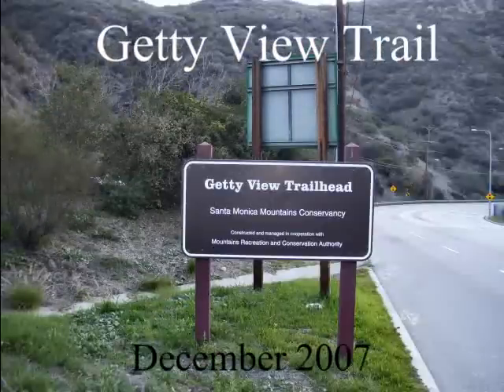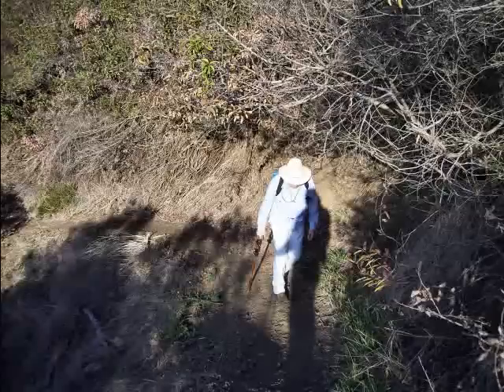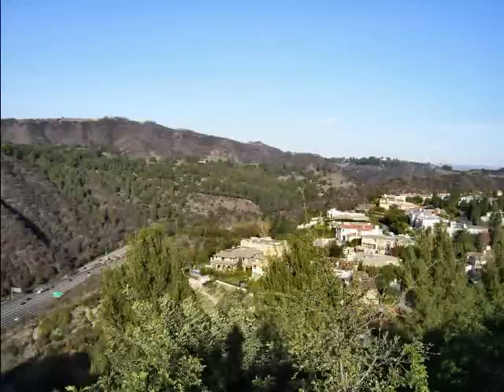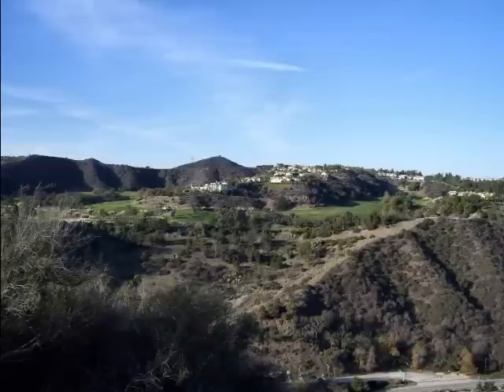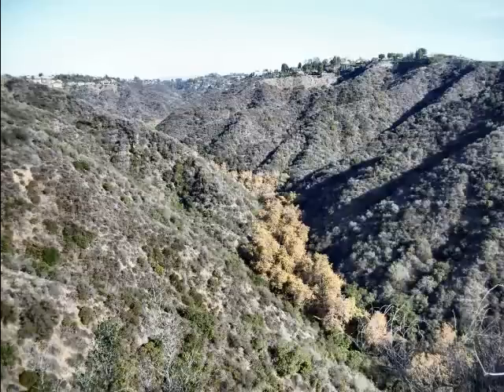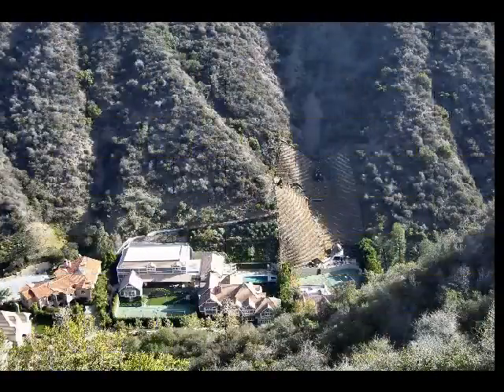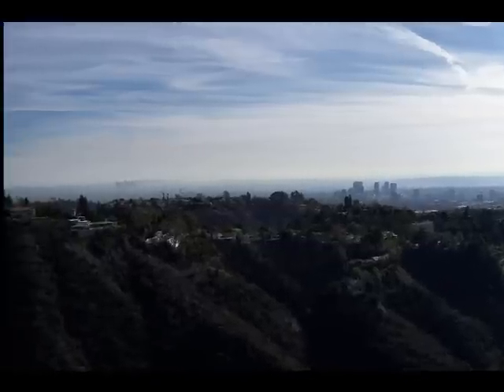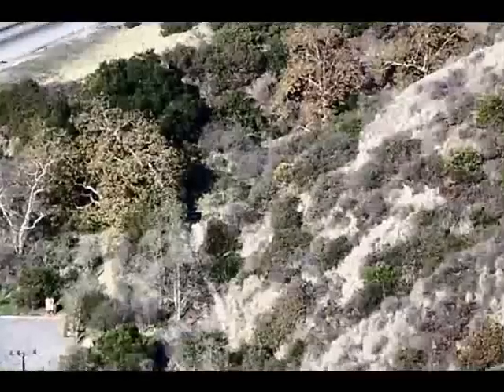Getty View Trail Hike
A hike out of the Supulveda Pass in So. California to a ridge top with views of the Getty Center and to the Pacific Ocean beyond